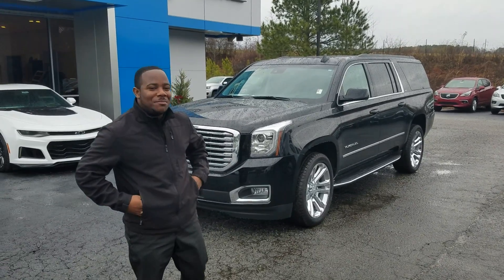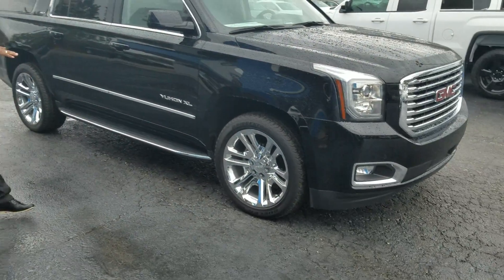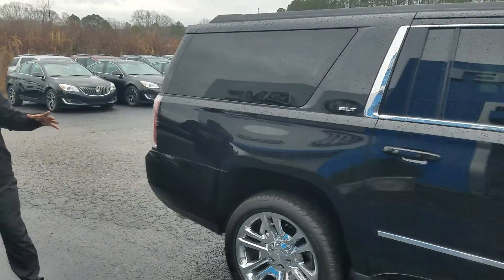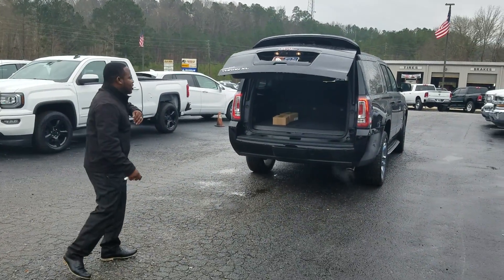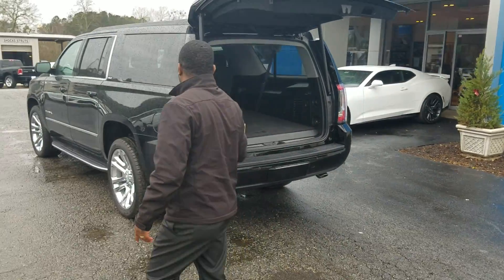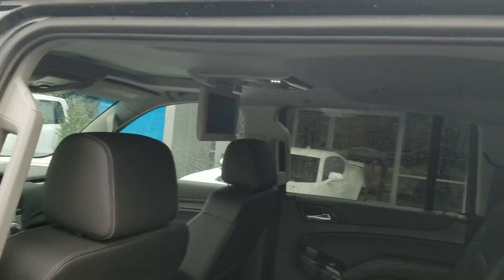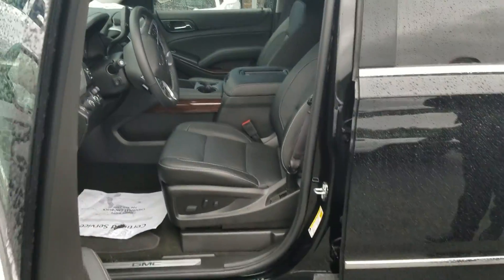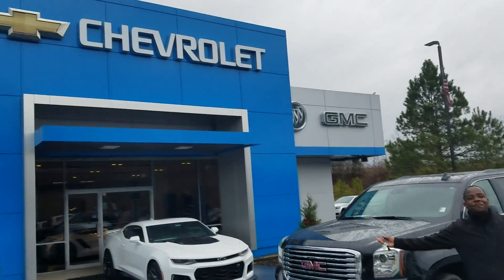The 2018 GMC Yukon XL